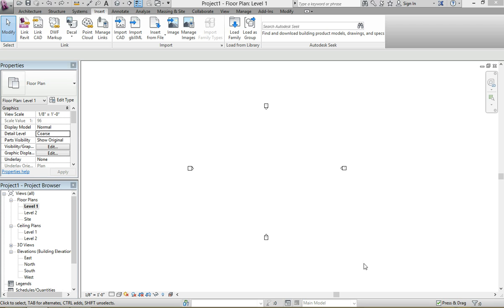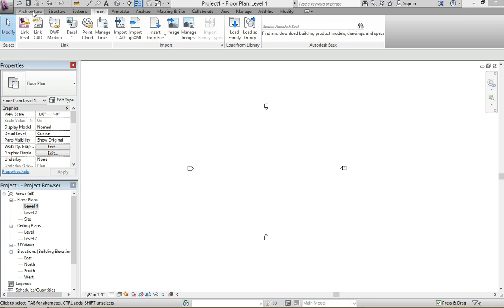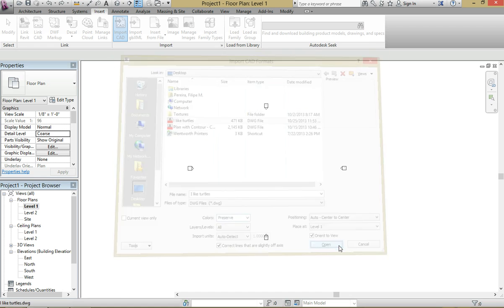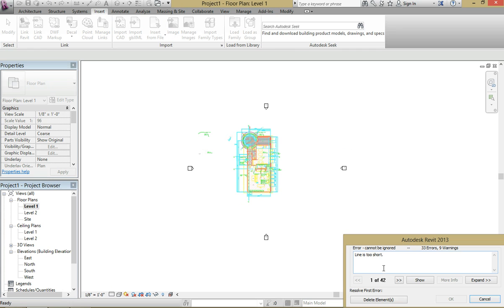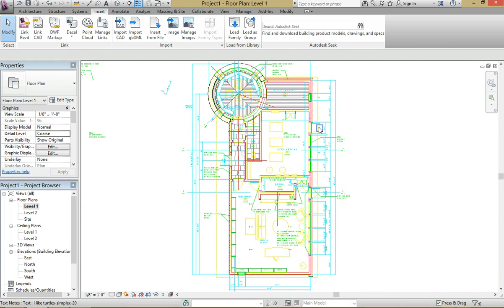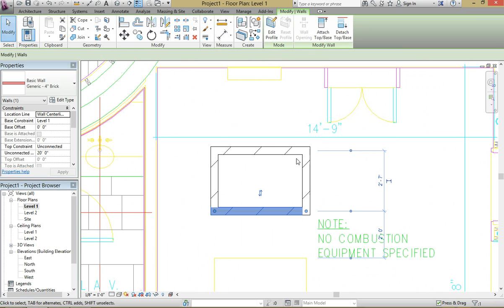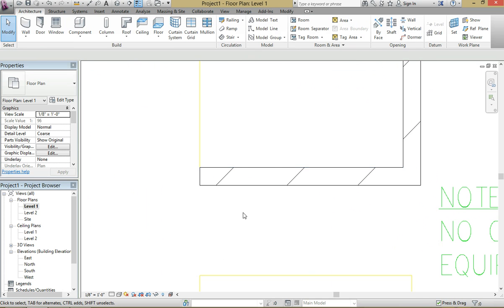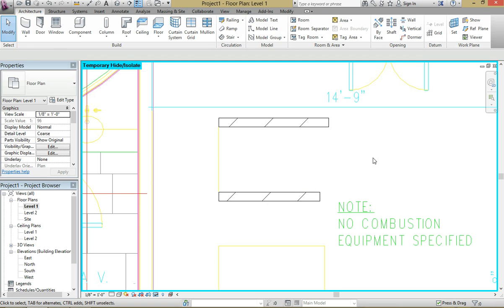(How To) Autodesk Revit Import AutoCAD Plans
This tutorial shows you how to import AutoCAD plans so that they can be manipulated in Revit.